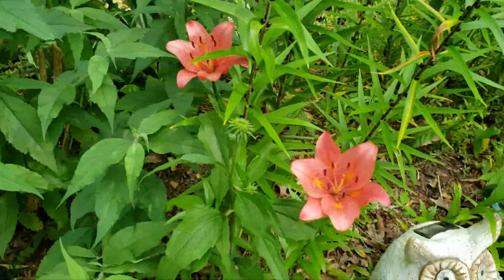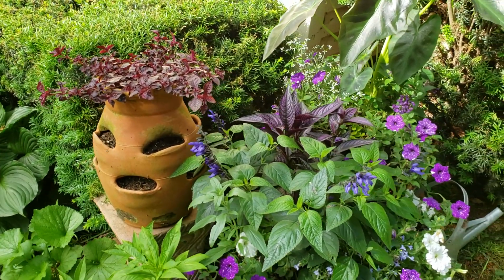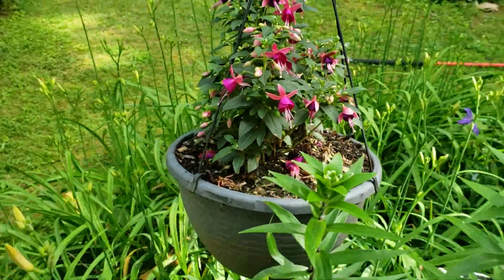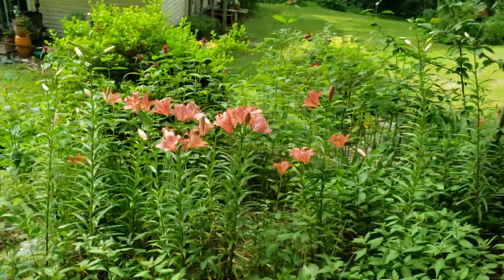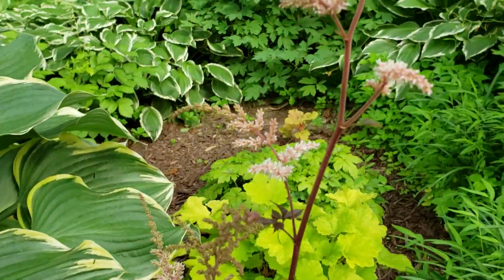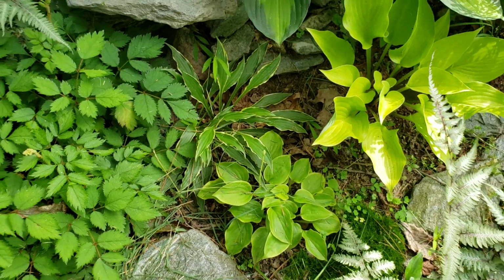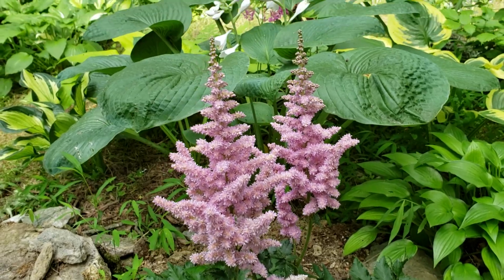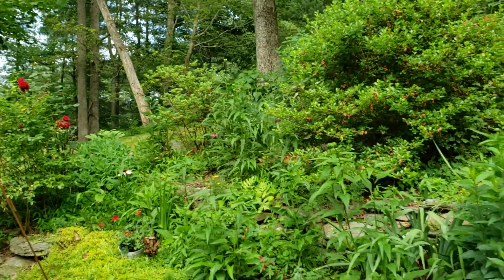Yard Tour: Early Summer Flowers Are Coming In (6/18/19)